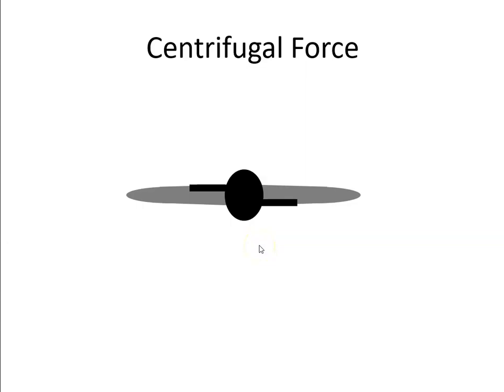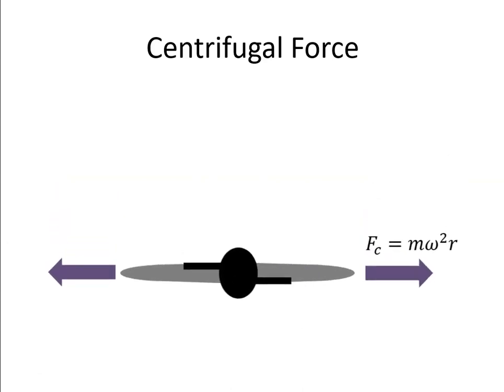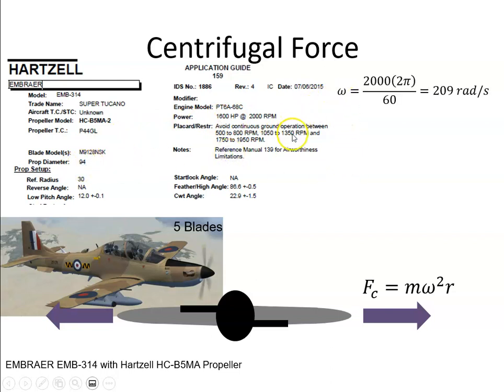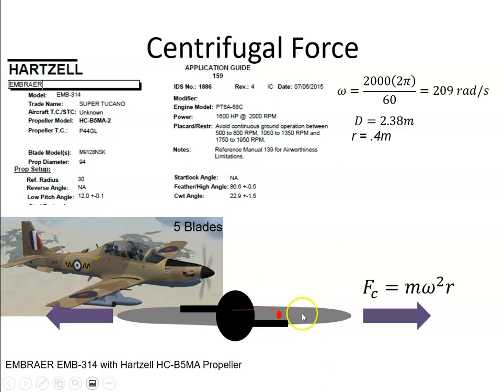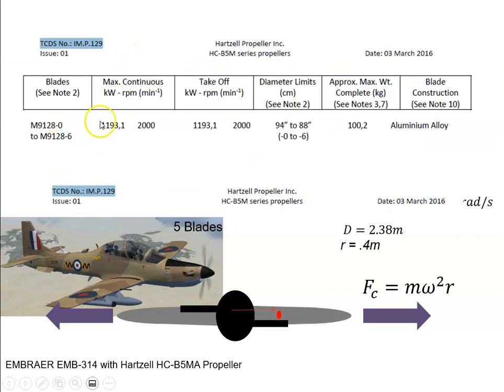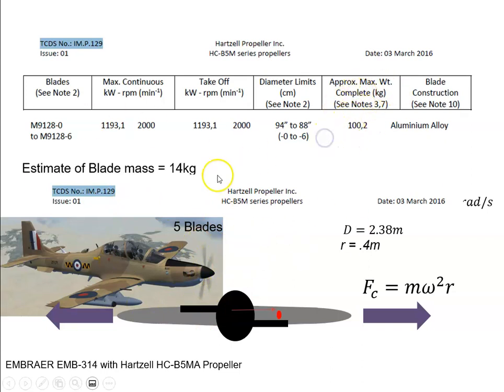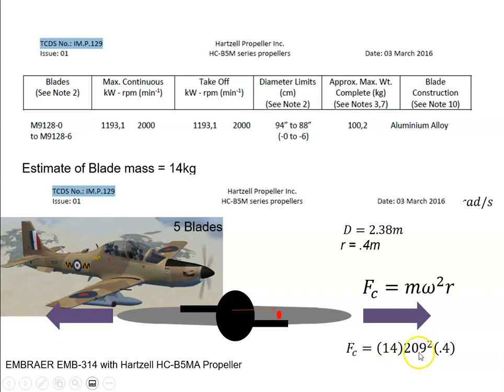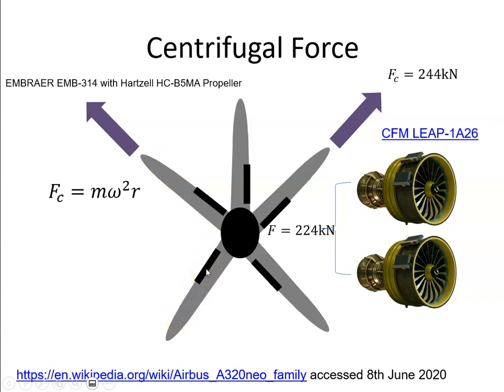Centrifugal Force on a Propeller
This video demonstrates the significance of centrifugal force on a propeller.